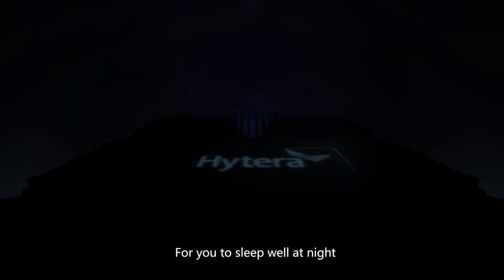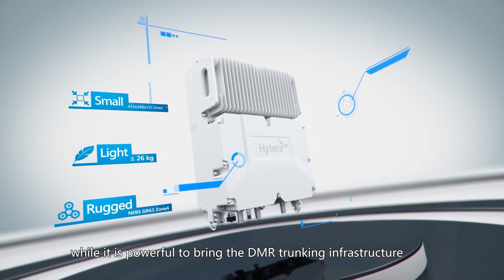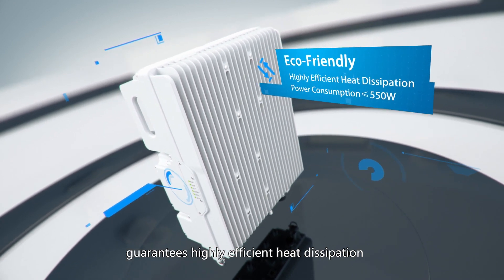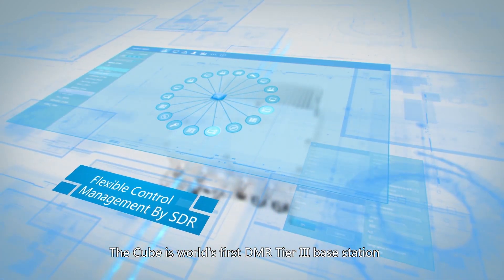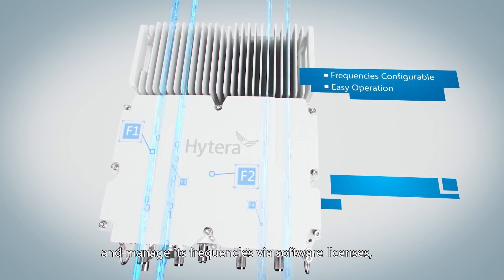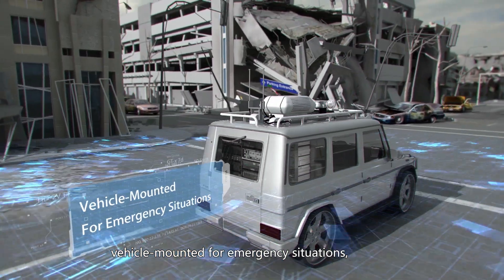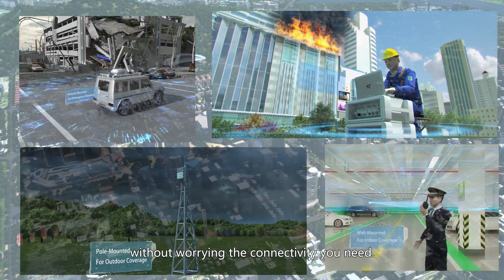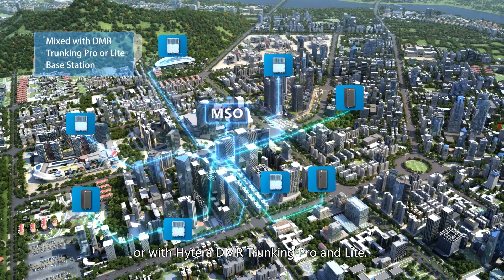Hytera DMR Trunking Cube